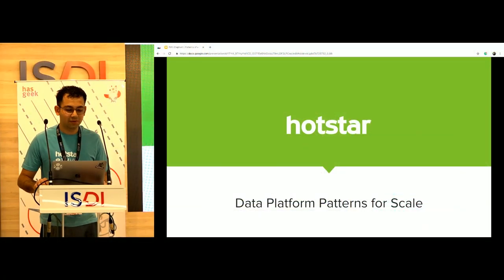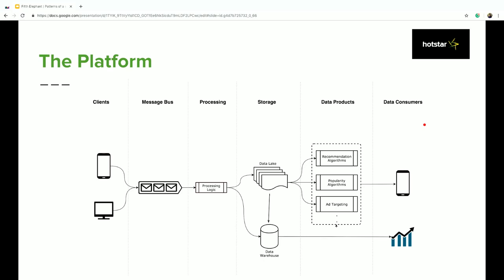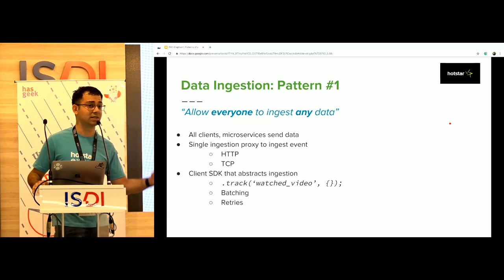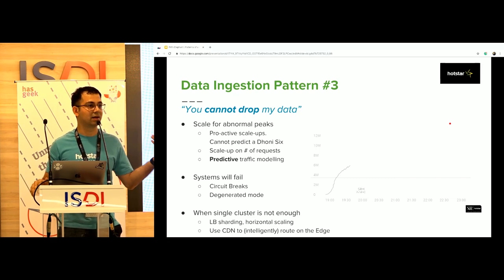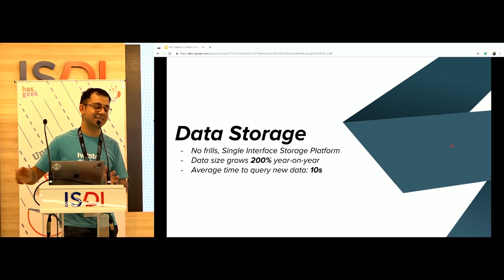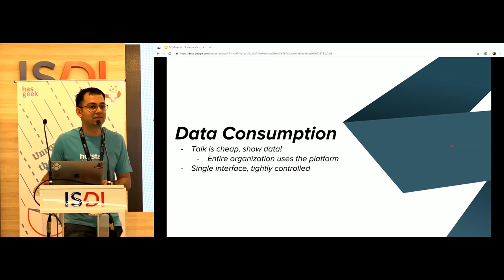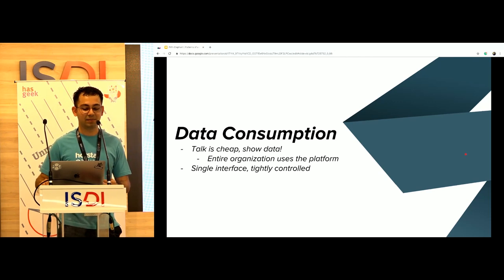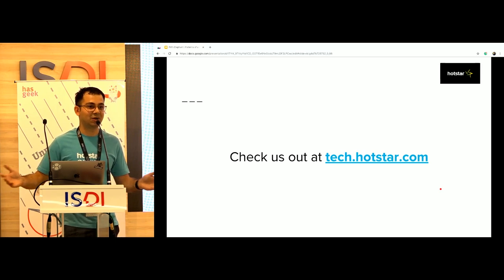Building a scalable data platform at Hotstar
In this talk, Jayesh Sidhwani - former head of the data infrastructure at Hotstar - shares the patterns learned in the process of building a scalable data platform. The session covers:

1. Ingestion Patterns
2. Unified Ingestion Proxy
3. Schema Definitions
4. In-flight enrichments
5. Highly Available
6. Storage Patterns
7. Decouple storage and compute
8. Query Lineage & Optimization
9. Noisy Neighbour
10. Consumption Patterns
11. Single GUI and a programmatic interface. All the magic underneath
12. Parity between streaming and stationary data